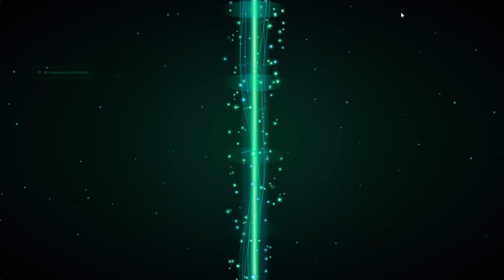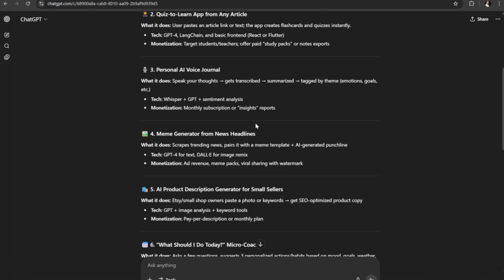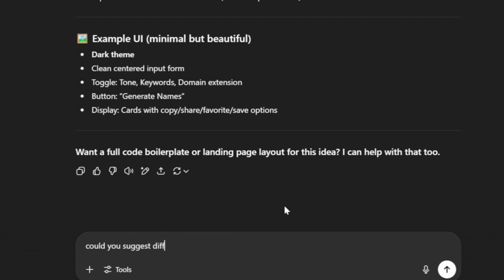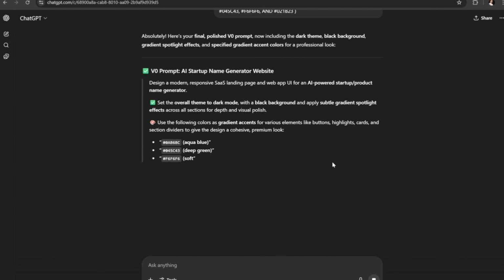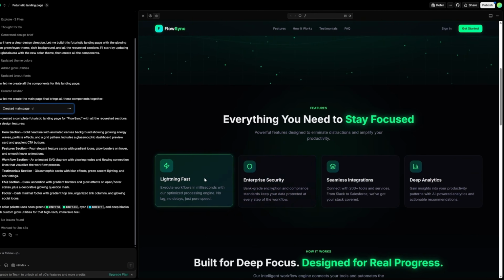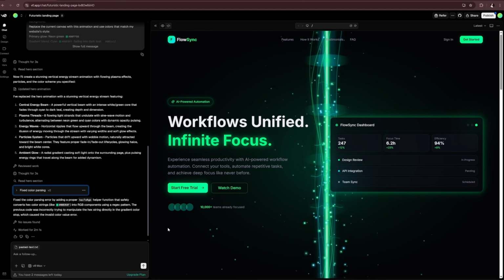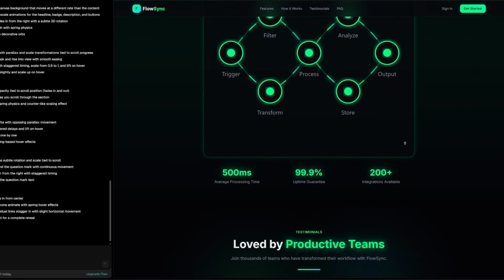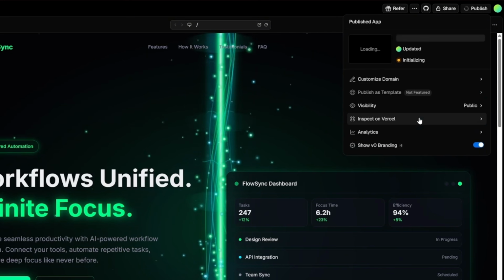Build a Modern 3D Website Using AI — Step by Step ( All Free )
Build a futuristic, fully animated website using AI and V0 — no coding required! 💡

In this tutorial, I’ll walk you through how to create a modern, glowing web experience from start to finish — complete with 3D effects, smooth scroll animations, and dynamic lighting that make your design feel alive.

You’ll learn how to:
✨ Design a glowing, high-tech layout with AI
⚙️ Add smooth scroll-based animations and motion effects
🧠 Create interactive 3D hover elements for your hero section
💾 Connect Supabase for backend features
🚀 Publish your project instantly with Vercel
💻 Preview and refine your site for full responsiveness

Whether you’re a beginner or a pro, this video shows how AI can take web design to the next level — faster, smarter, and more creative than ever before.

Let’s keep building the future — one website at a time. 🚀